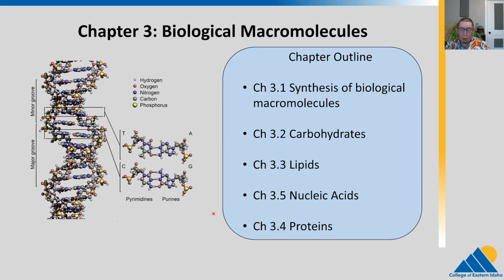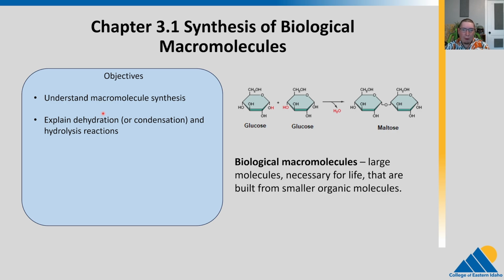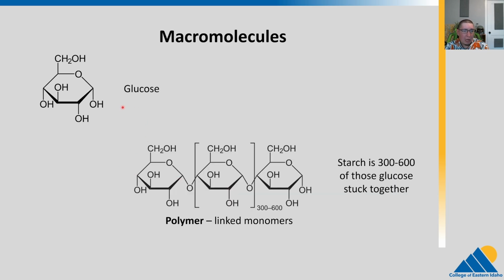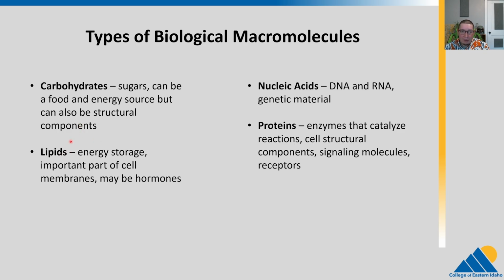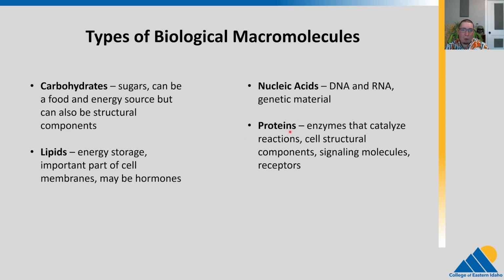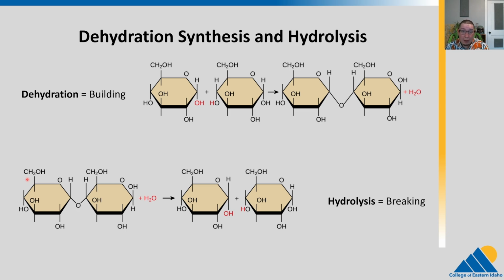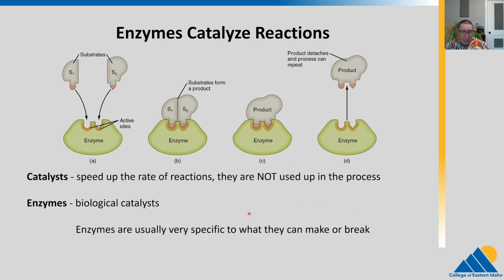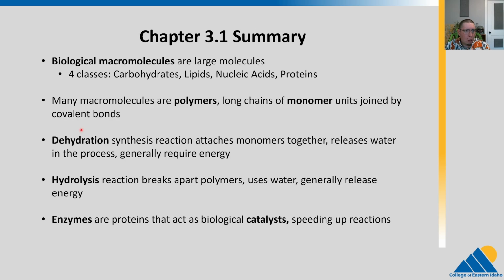BIOL201 Ch3.1 | Synthesis of Biological Macromolecules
Biology 201 Lecture Video Covering Chapter 3.1 of OpenStax Biology Summary:
Biological macromolecules are large molecules
4 classes: Carbohydrates, Lipids, Nucleic Acids, Proteins

Many macromolecules are polymers, long chains of monomer units joined by covalent bonds

Dehydration synthesis reaction attaches monomers together, releases water in the process, generally require energy

Hydrolysis reaction breaks apart polymers, uses water, generally release energy

Enzymes are proteins that act as biological catalysts, speeding up reactions